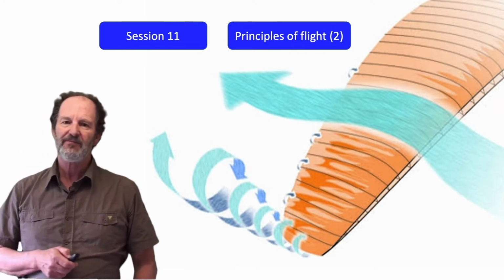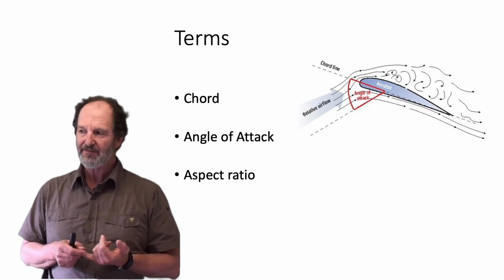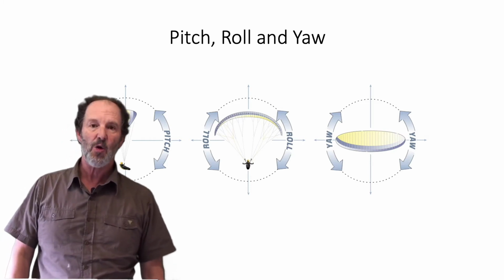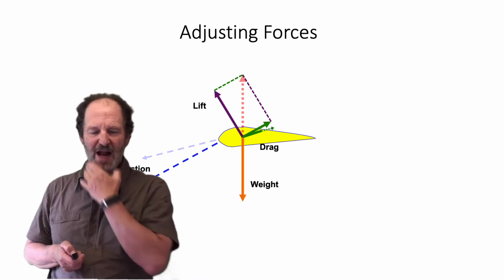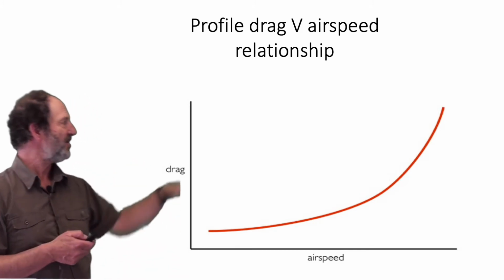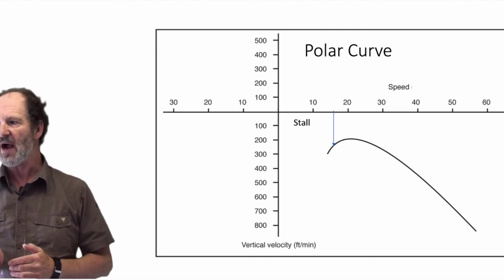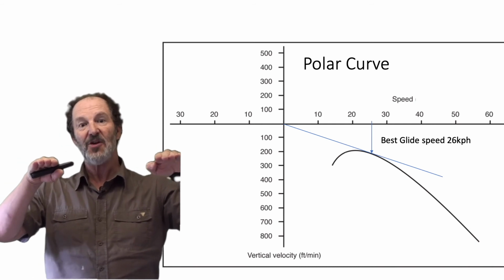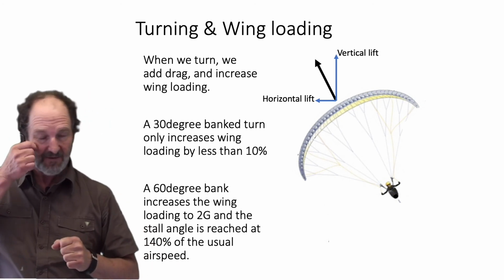Session 11 V 1 0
Pilot development revision for paraglider and hang glider pilots. Session 11
Principles of flight (Part 2) Terms, Drag, Polar curves etc.